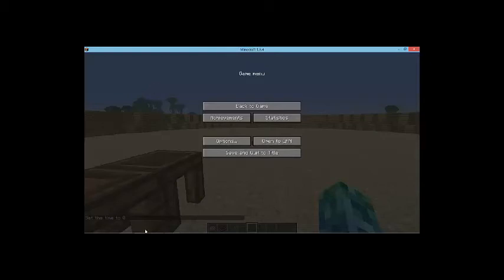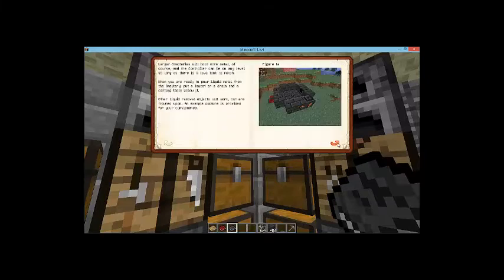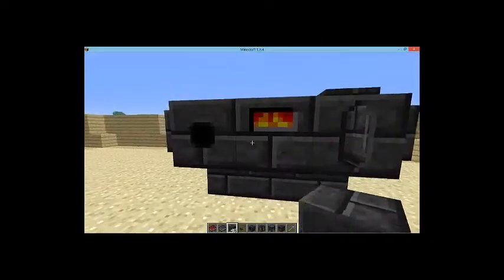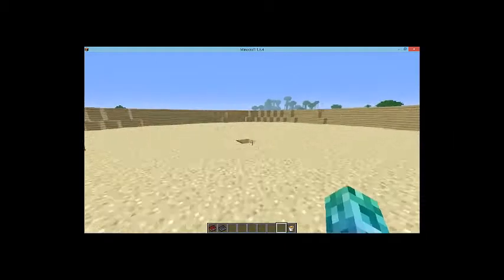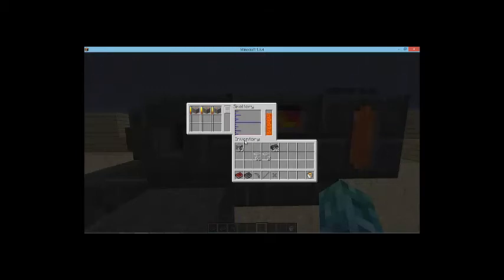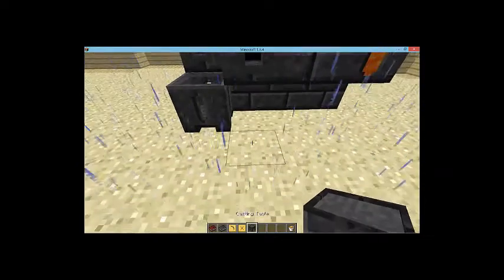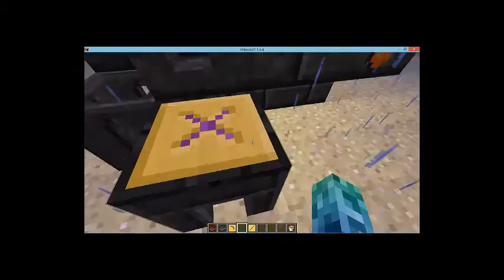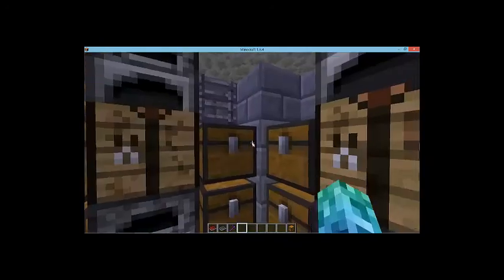Tinkers construct pt 2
Enjoy! :D

btw sry for quality something went wrong!